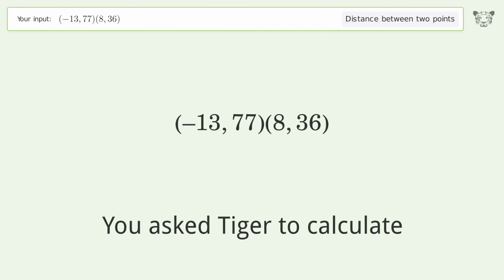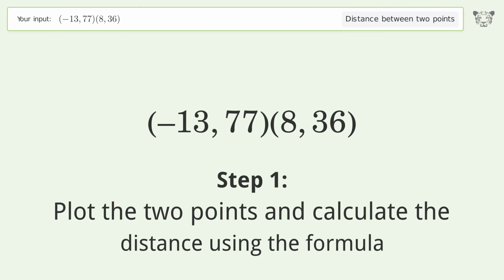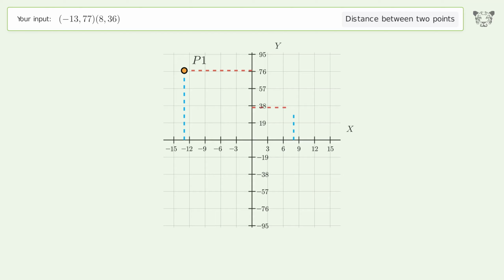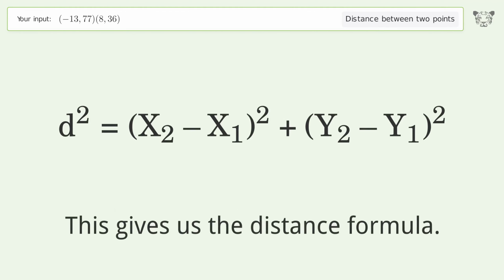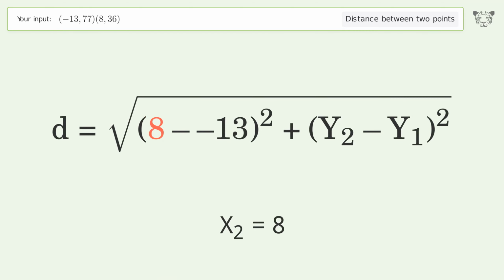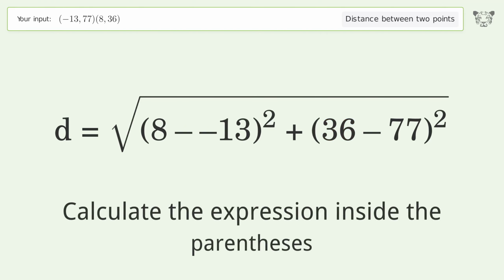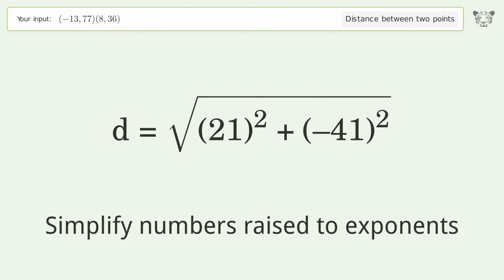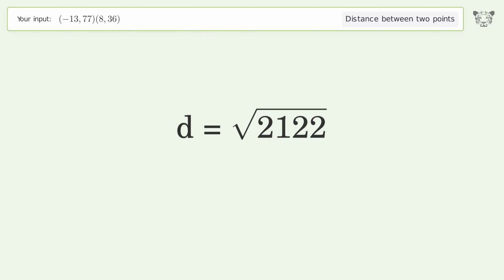Find the distance between two points p1 (-13,77) and p2 (8,36): Step-by-Step Video Solution